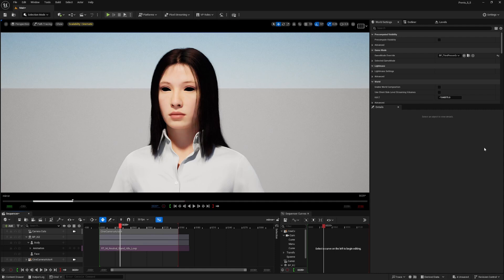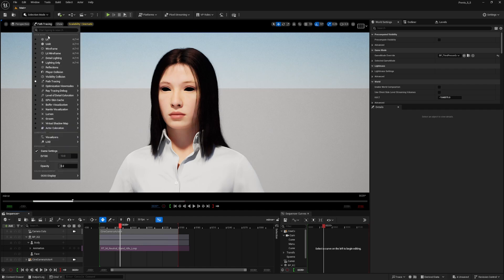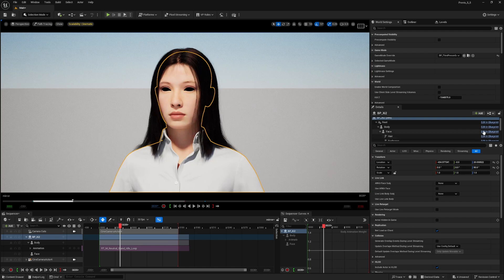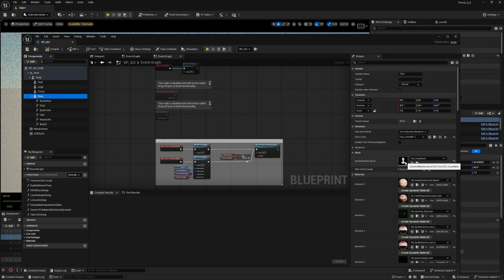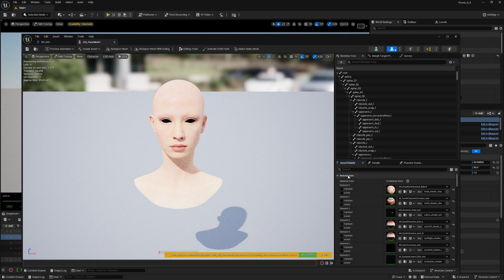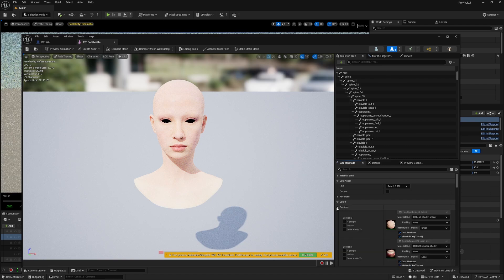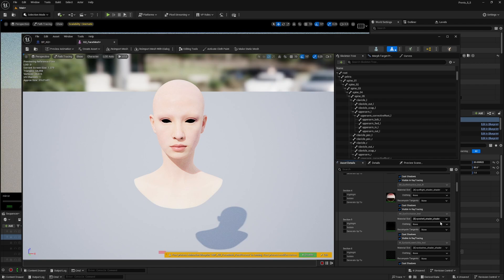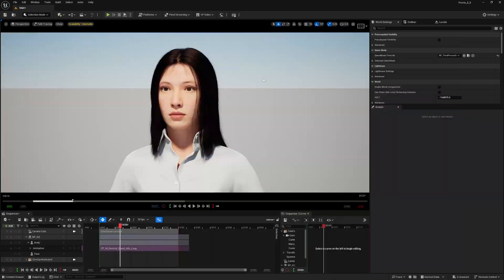How to Fix Black Eyes in MetaHuman | Unreal Engine 5.5 Path Tracing Tutorial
Are you struggling with black eyes on your MetaHuman in Unreal Engine 5.5 while using Path Tracing? This quick tutorial will show you a simple fix to resolve this issue.
Follow step-by-step instructions to adjust the shader settings in the Blueprint editor and get your renders looking flawless. This guide is perfect for Unreal Engine enthusiasts looking for a straightforward solution to common rendering problems.

We’re a creative studio that helps businesses stand out with stunning, real-time visuals. Whether you’re in gaming, retail, or B2B, we create marketing materials that grab attention and leave a lasting impression.